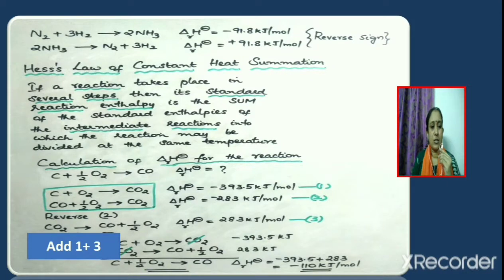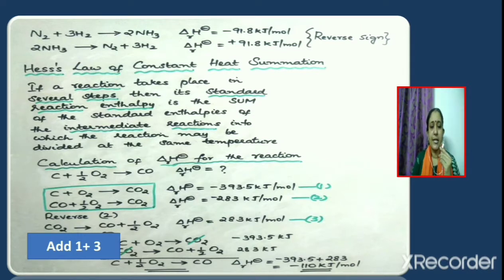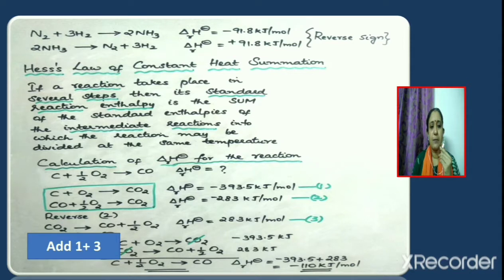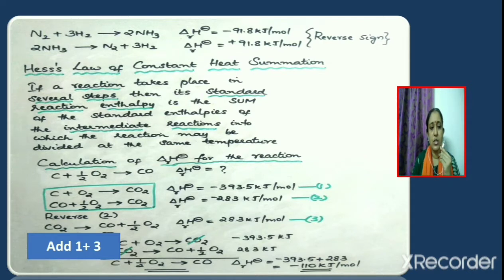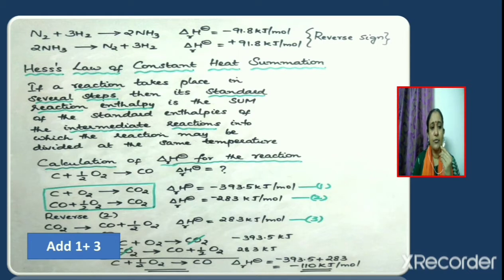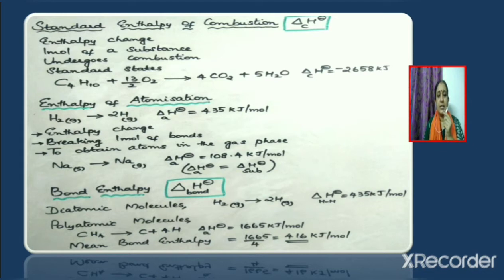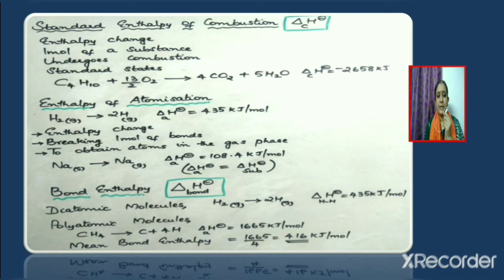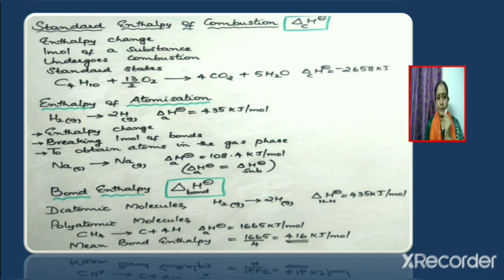Class XI Chemistry Part-7 3/11/2020